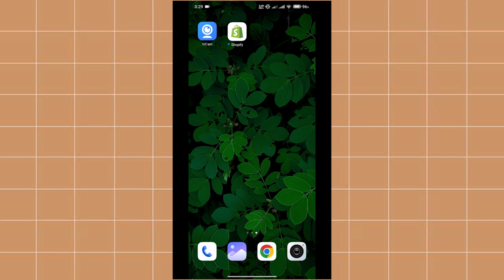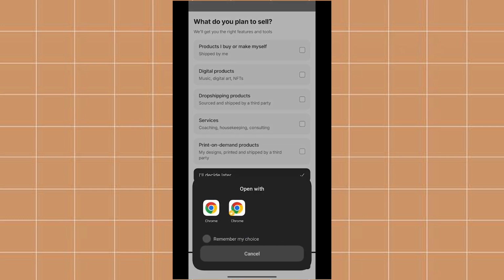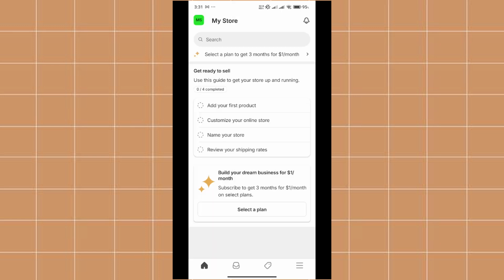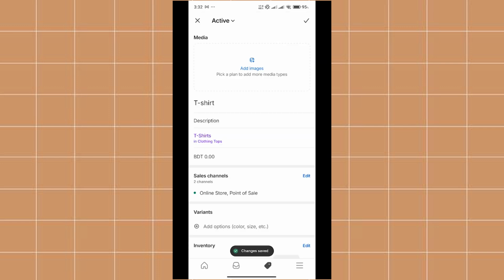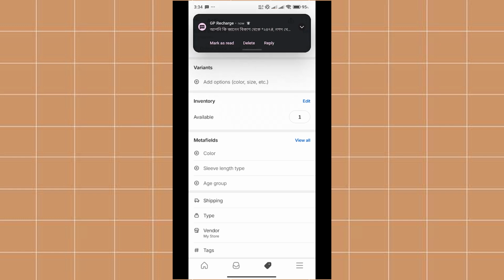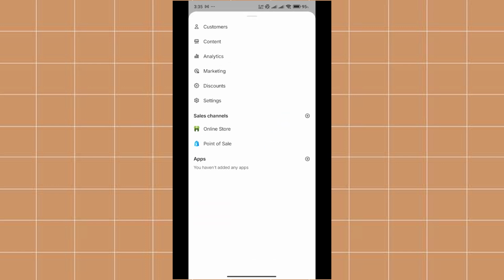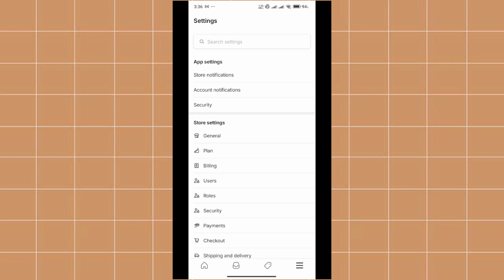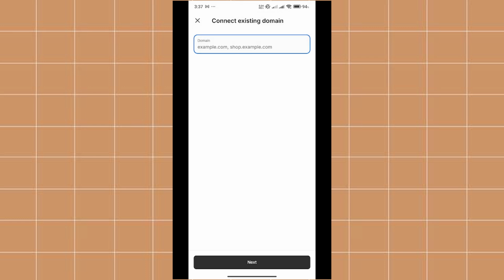How To Setup A Shopify Store On Mobile - Tutorial Easy and Fast 2025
In this video, we’ll show you how to easily and quickly set up your Shopify store using your mobile device! Whether you’re on the go or just prefer working from your phone, this tutorial covers everything from account creation to customizing your store’s look.